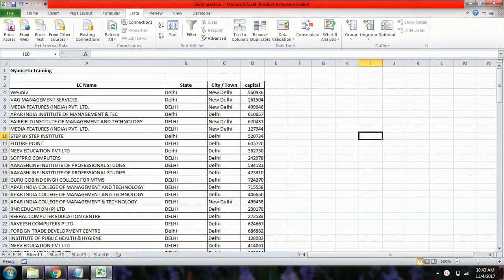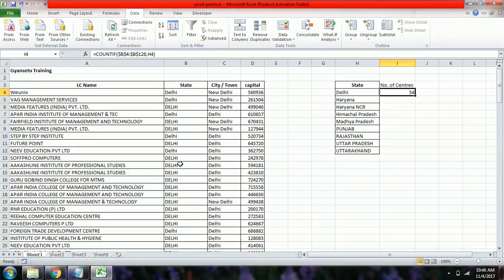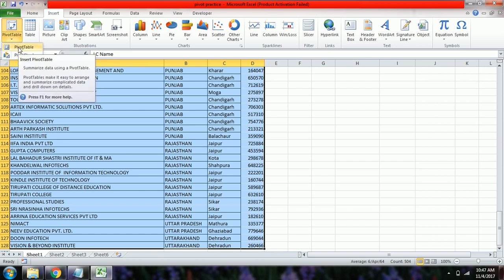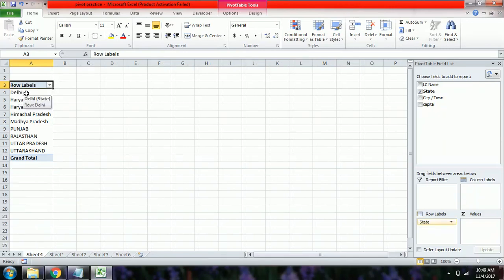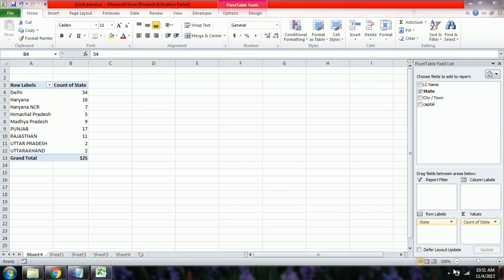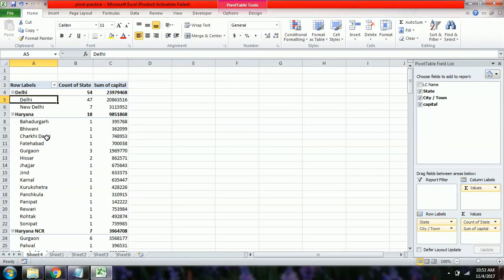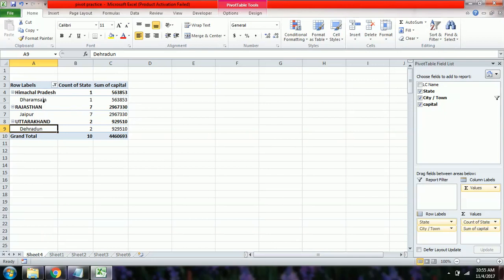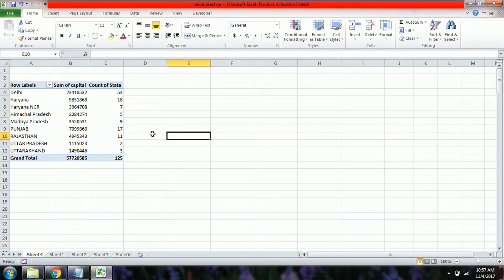Lecture -9: What is Pivot Table & Dashboard in Excel and How to create it in Easiest way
Excel is fun!! Best and Easiest way to learn Pivot Table & Dashboard, watch this video.

To Know more about Advanced Excel formulas, check out the other videos of iClass Gyansetu.

And to know more about Data Analytics, its future, practical implementations, whether this is the right field for you, follow below link